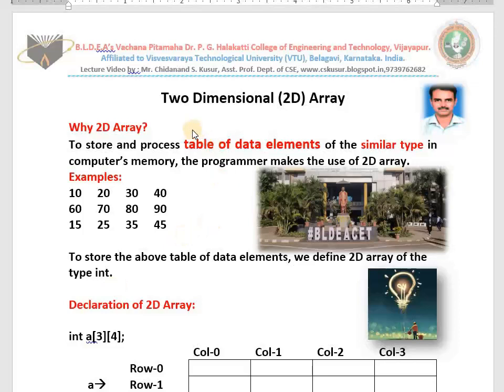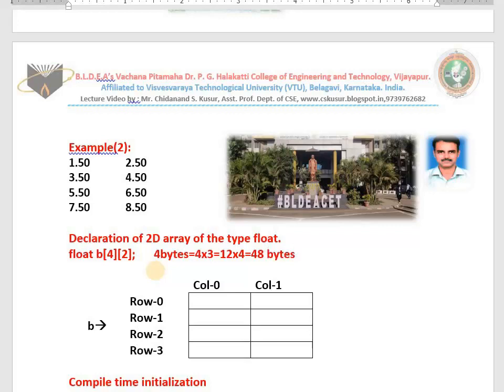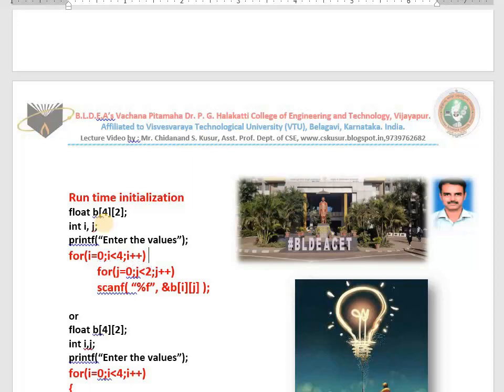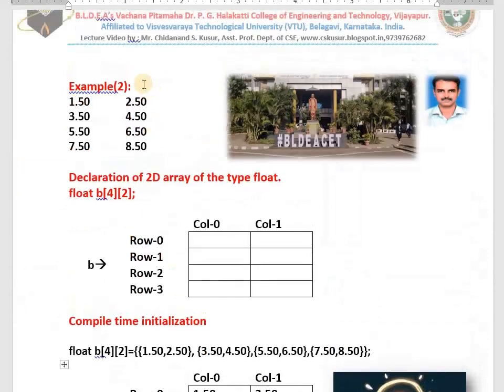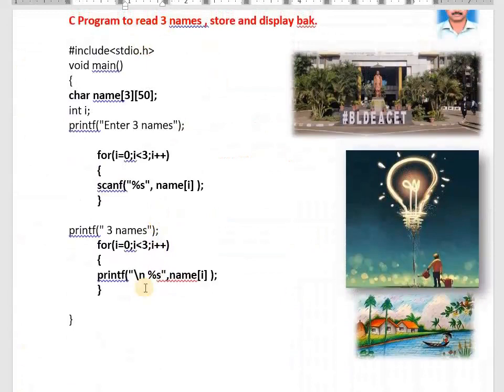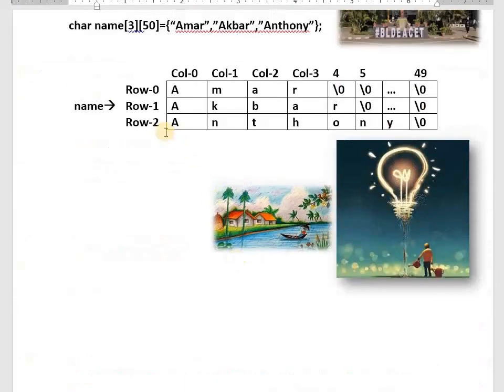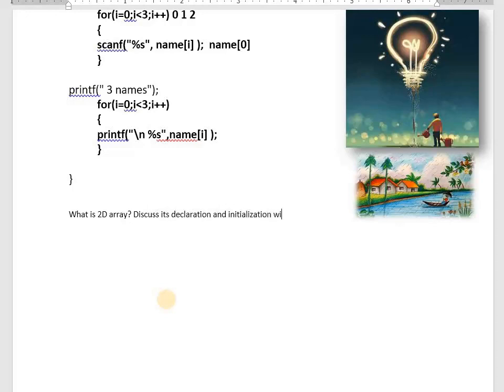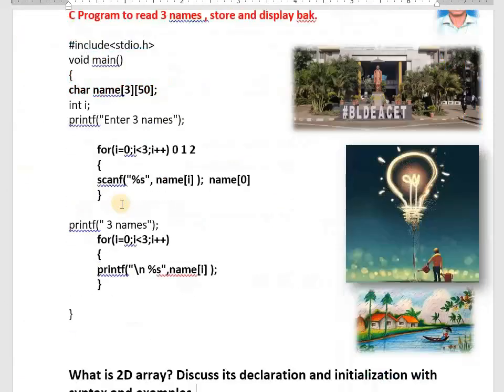Two Dimensional Array in C second class by Chidanand S Kusur